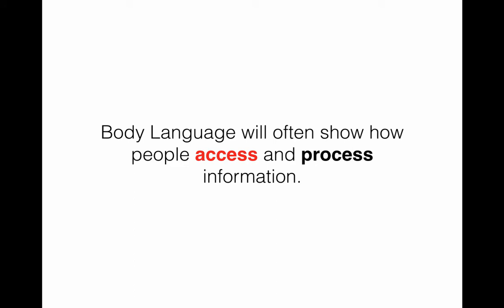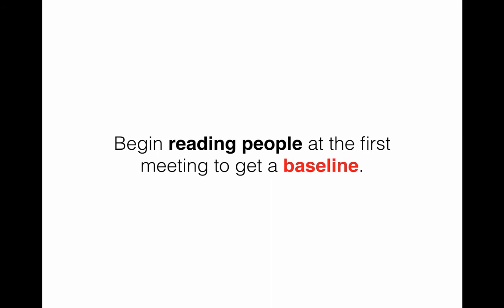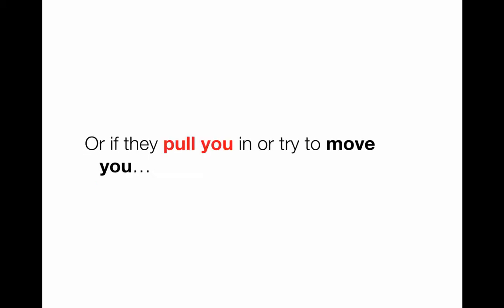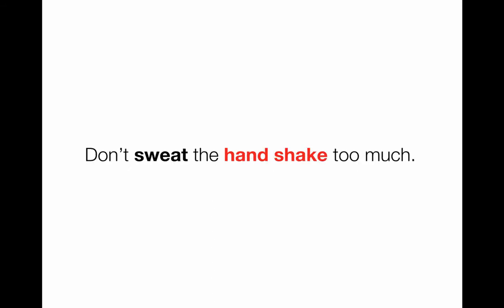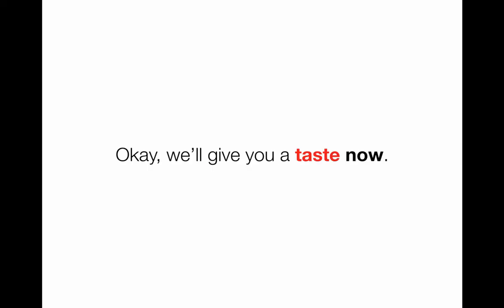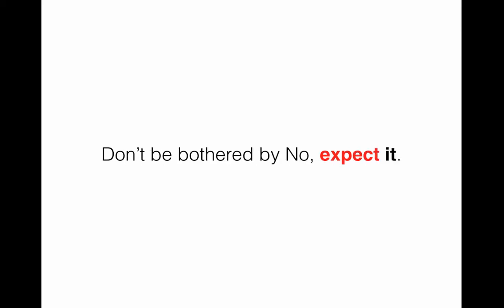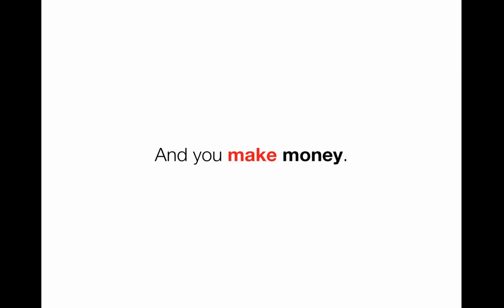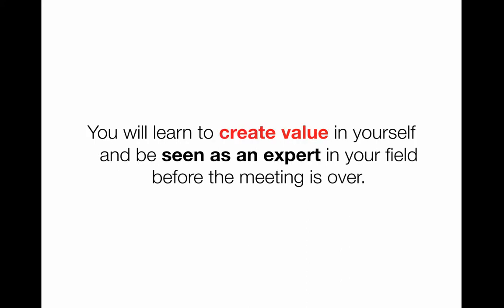Sales & Body Language Module 01